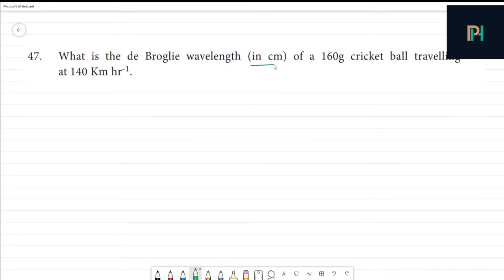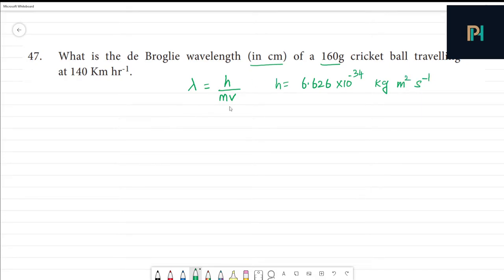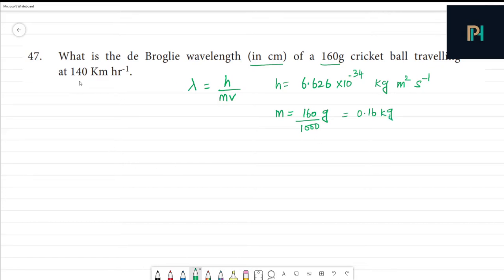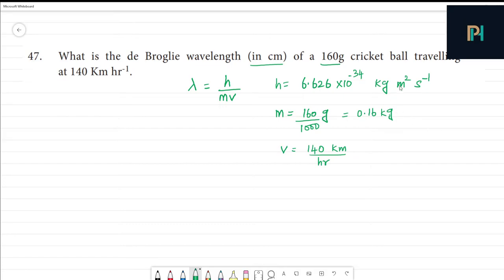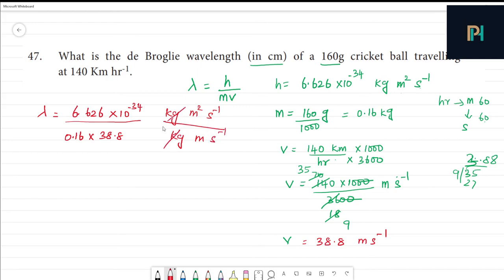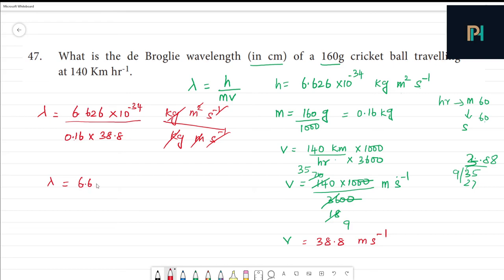What is the de Broglie wavelength (in cm) of a 160g cricket ball travelling at 140 Km hr-1.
What is the de Broglie wavelength (in cm) of a 160g cricket ball travelling
at 140 Km hr-1.